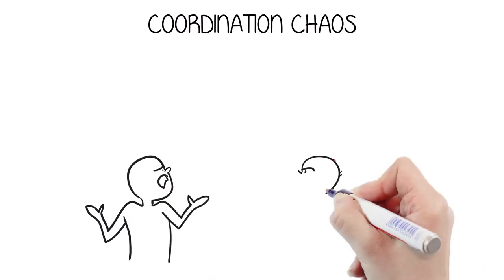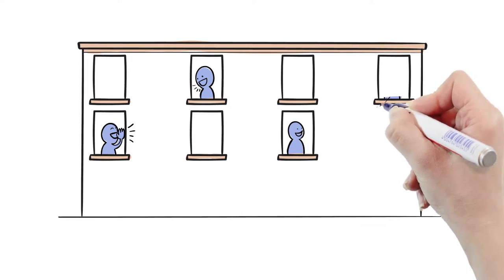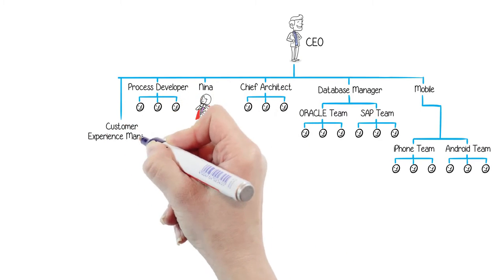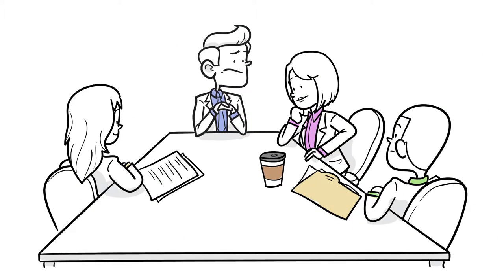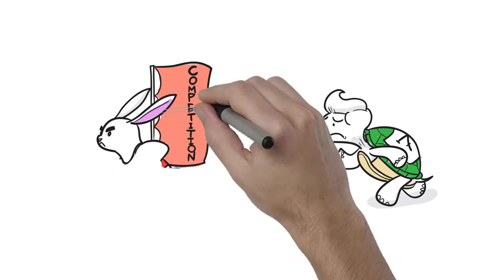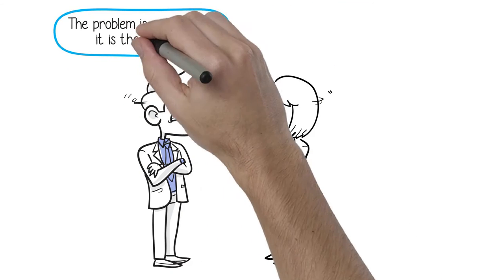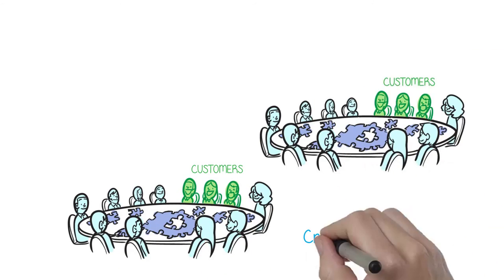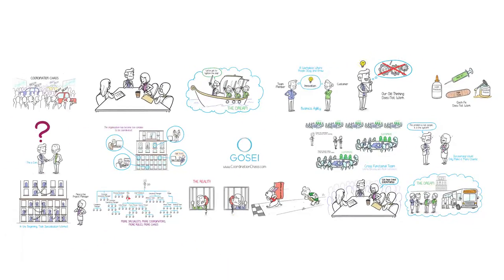Coordination Chaos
Every organization declines to Coordination Chaos, unless Leadership knows what to do.